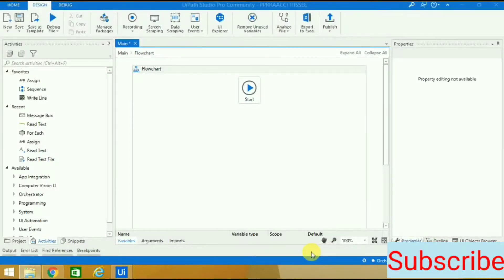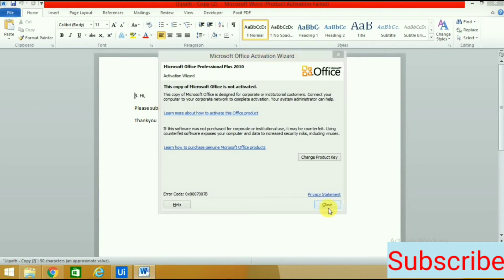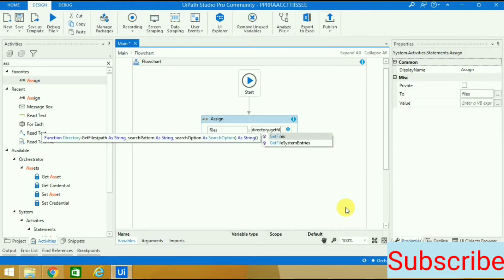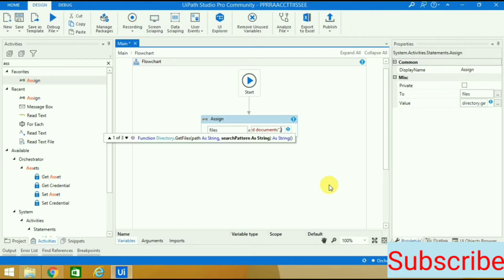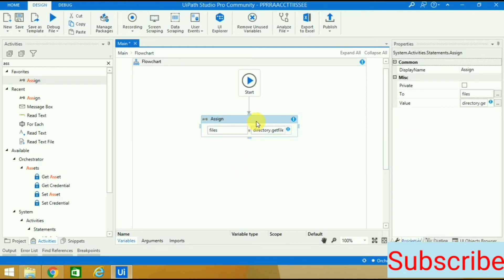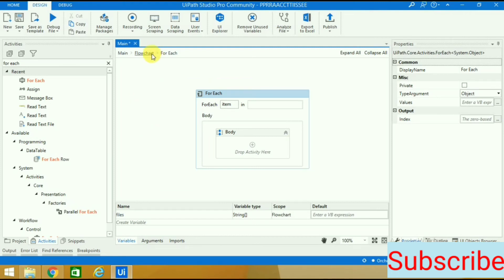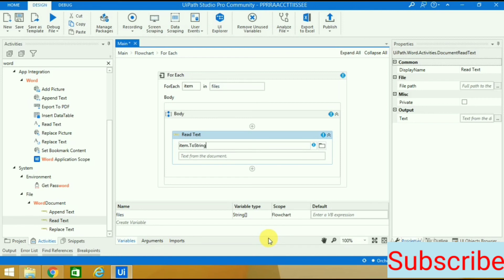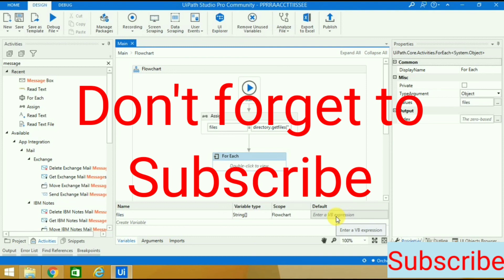Multiple word files automation in Uipath rpa | How to do Microsoft Word automation in Uipath rpa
Keep Sharing
Keep Loving